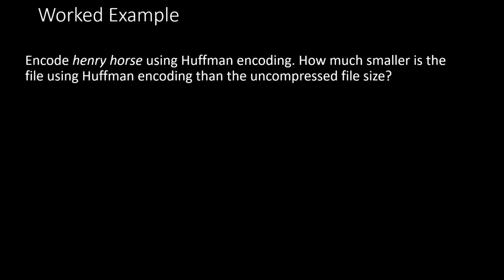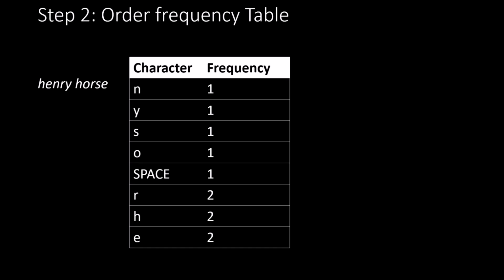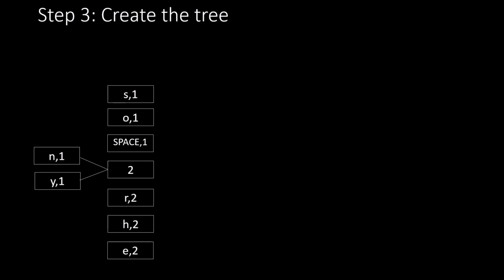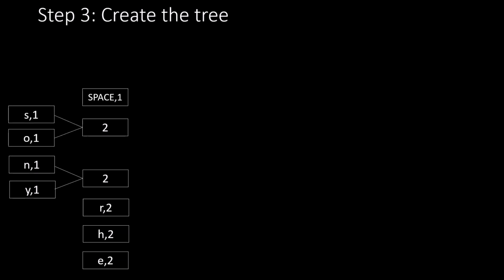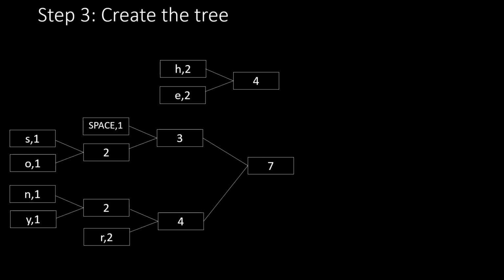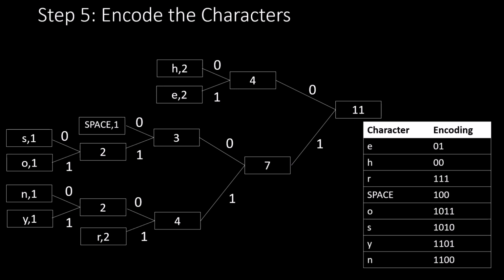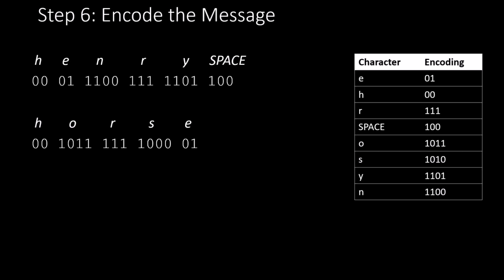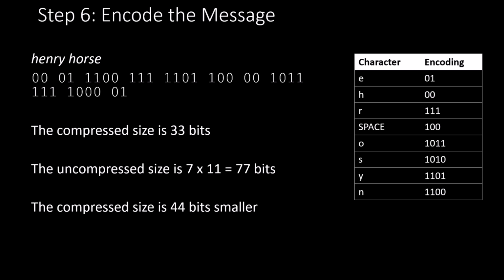Huffman encoding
Example showing how to create Huffman Trees and how to encode strings.